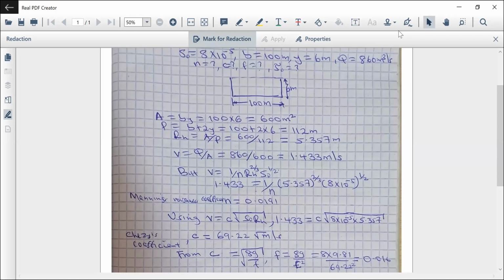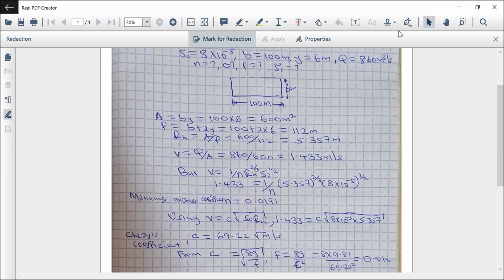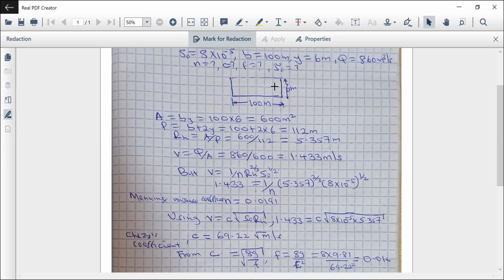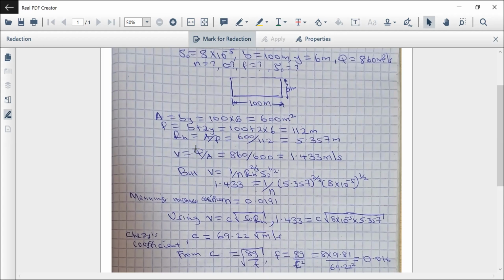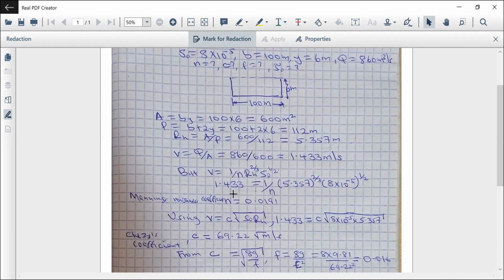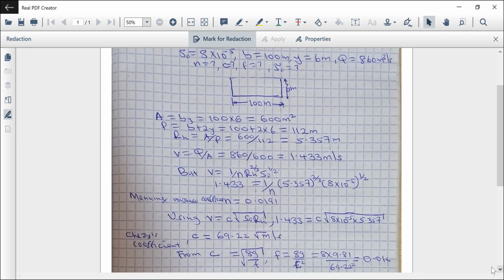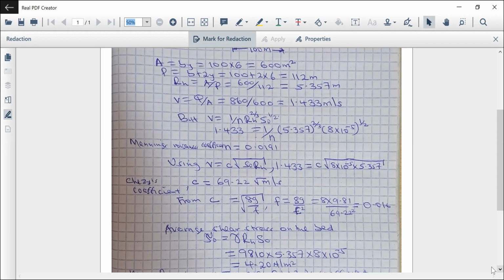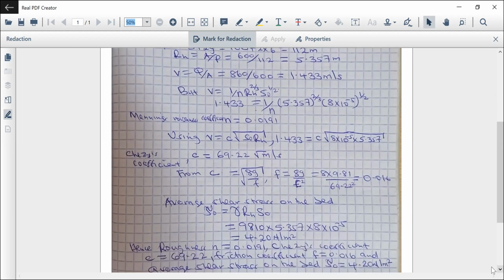Rectangular Open Channel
A rectangular canal has a bed slope of 8 cm/km, and a bed width of 100 m. If at a depth of 6 m the canal carries a discharge of 860 m3/sec at uniform flow. Find the Manning's roughness n, Chezy's coefficient C, and the coefficient of friction f. Also find the average shear stress on the bed.